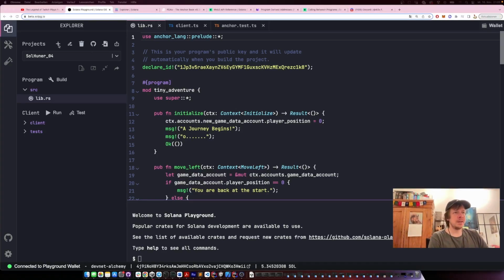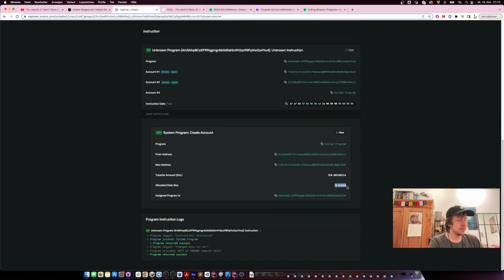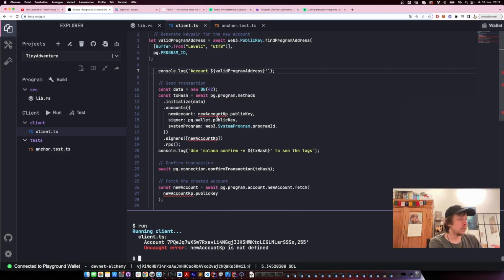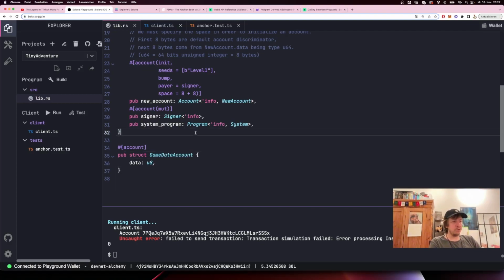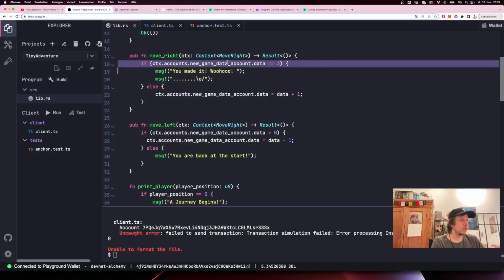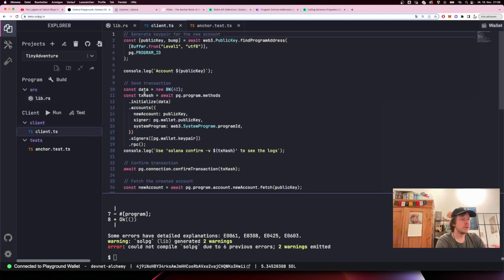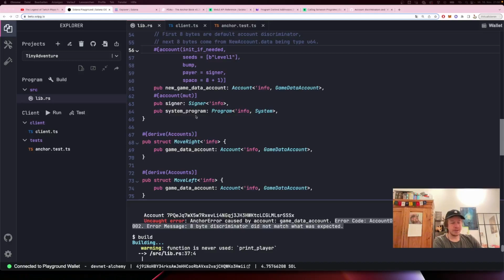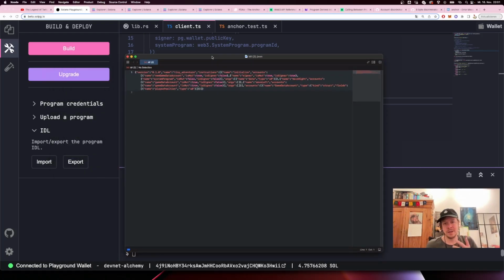Let's build a Solana Game! - Part 1 - Anchor + Playground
Let's build a game together!
Solana Playground (Easy way to deploy solana programs)